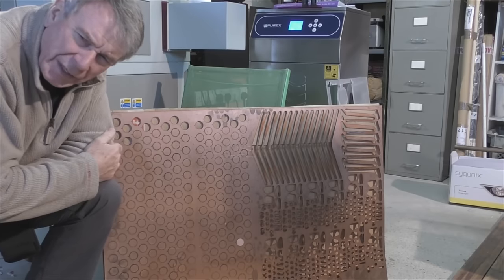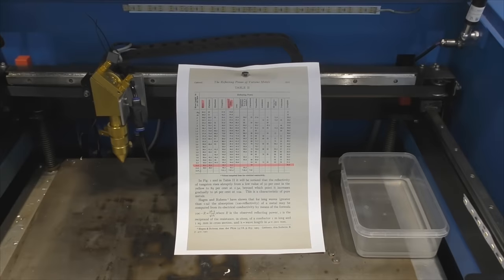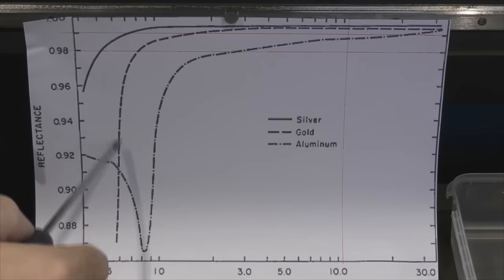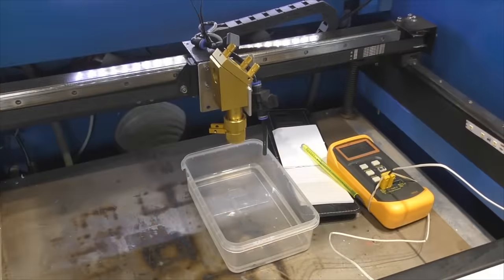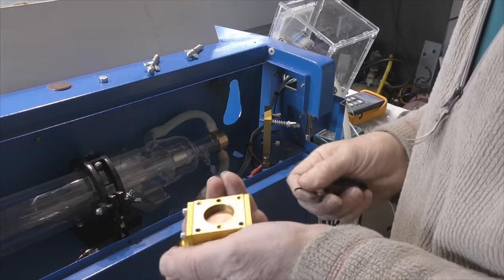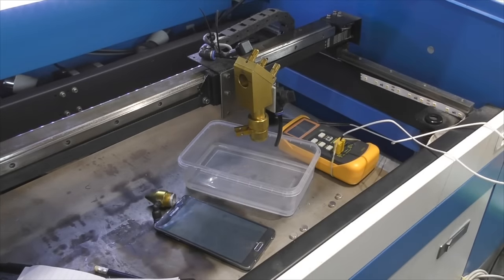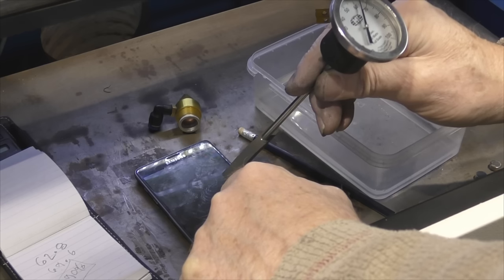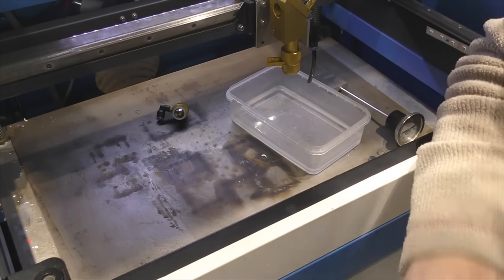RDWorks Learning Lab 94 copper mirrors A Conclusion